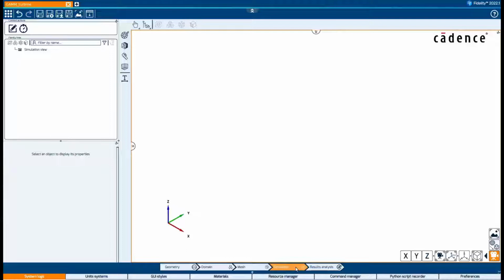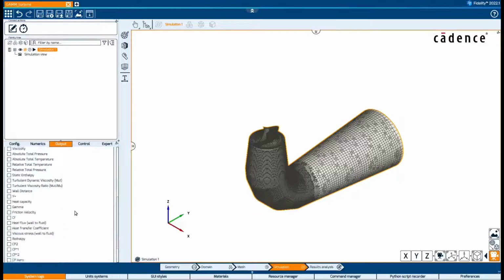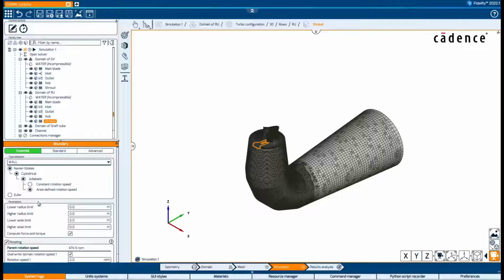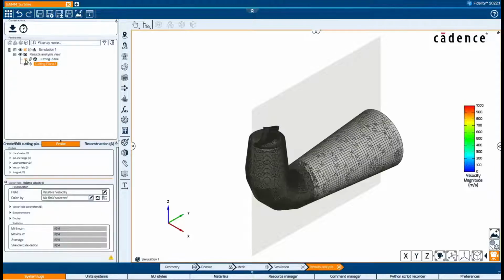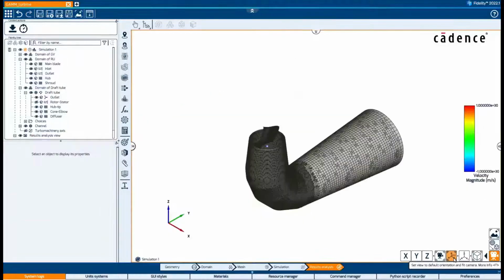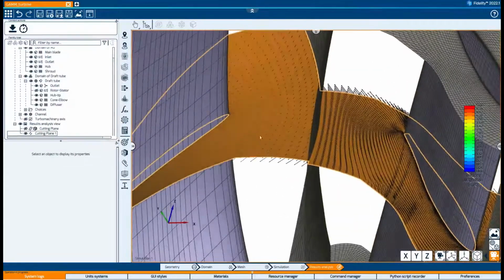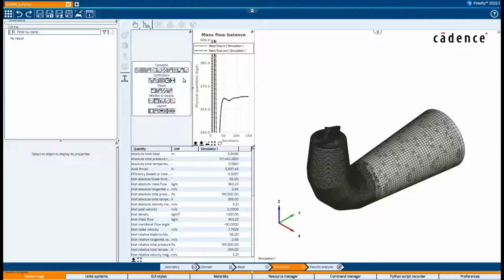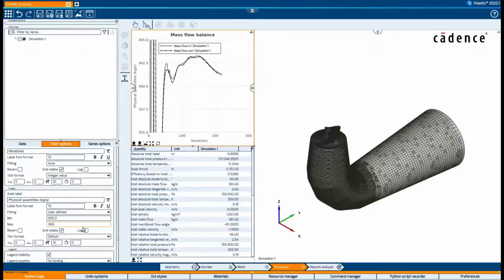Fidelity CFD for Hydro Turbines Series - Episode 3: Simulation and Post-Processing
Welcome to the third episode of our video series for Hydro Turbines CFD Simulation.

This series of short videos will demonstrate step-by-step how to perform a full CFD simulation of hydraulic turbines, from geometry creation to results analysis.

In this video, learn about simulation and post-processing.

Don't want to miss further updates such as this one?